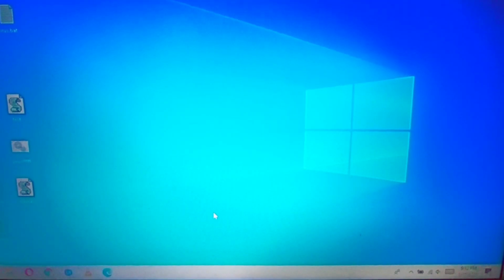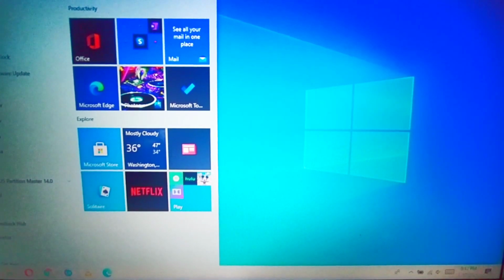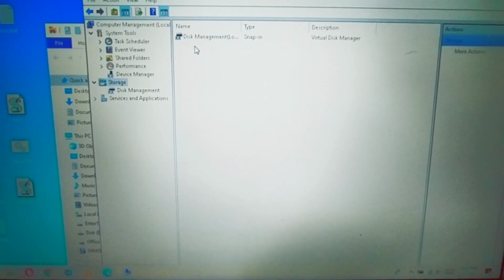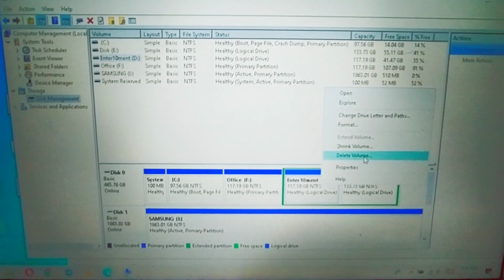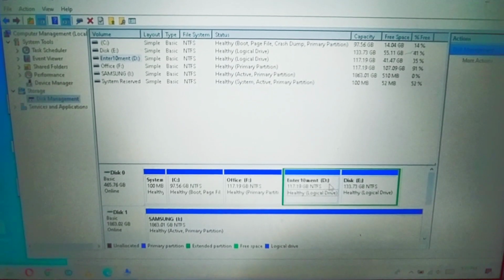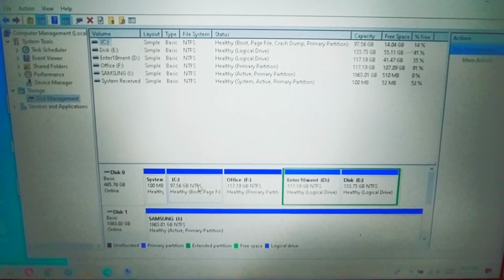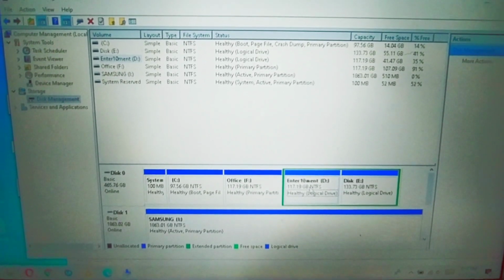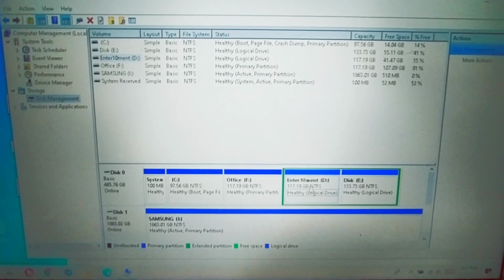How to create partitions and Drives in windows 10 | Trex Tech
This Vlog shows us how we can create partition
in our Hard drive.

HIT BELL ALL NOTIFICATION 🔔

Keep supporting
❤️UALL,

TREX TECH